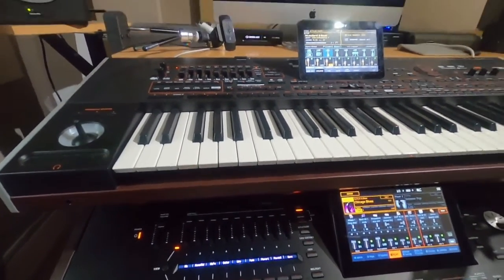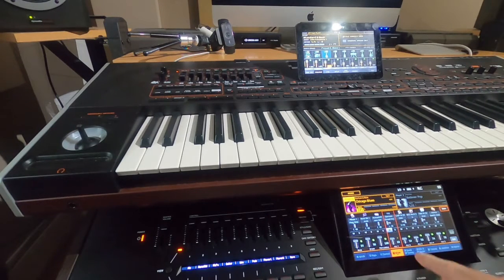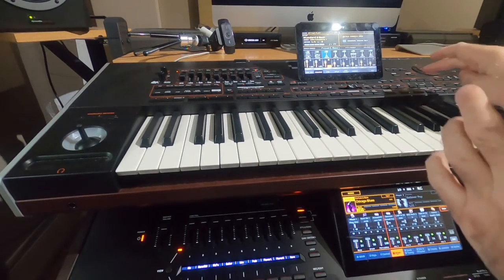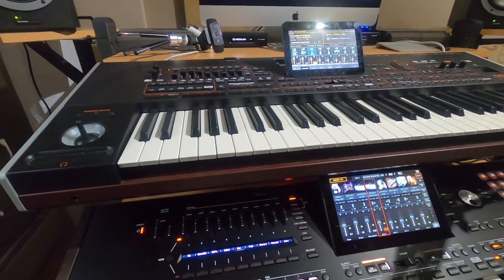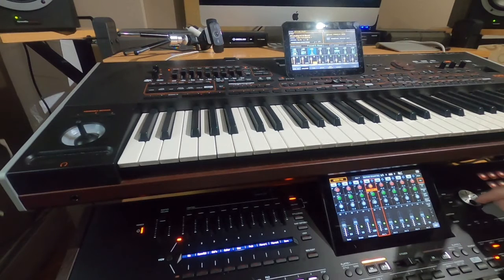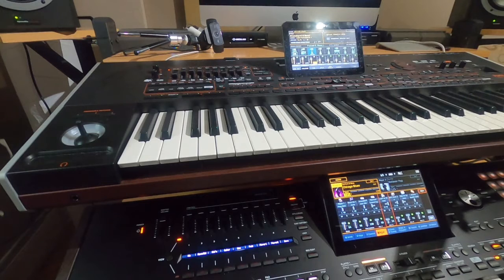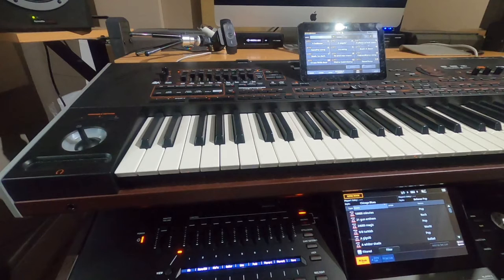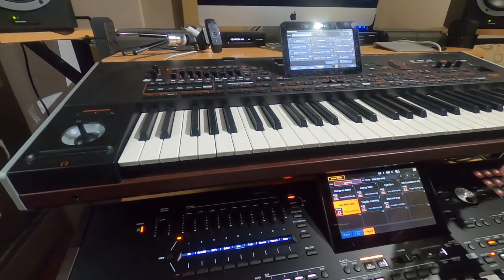Korg PA5x PA4 similarities and differences Eng